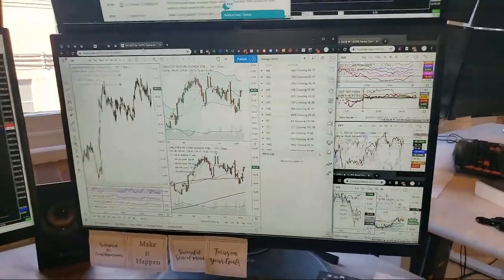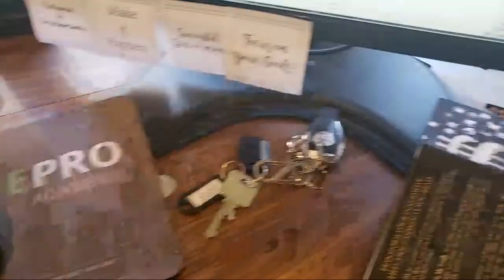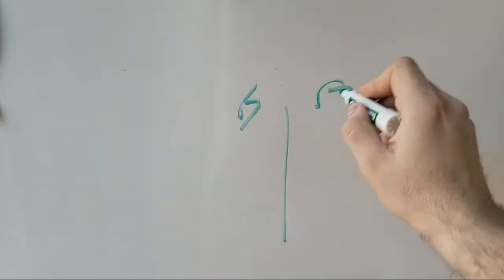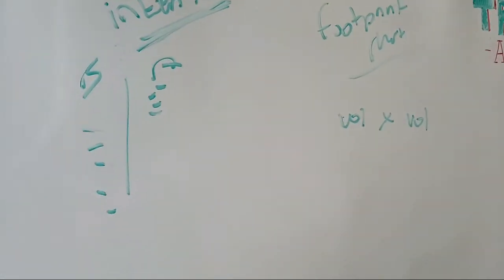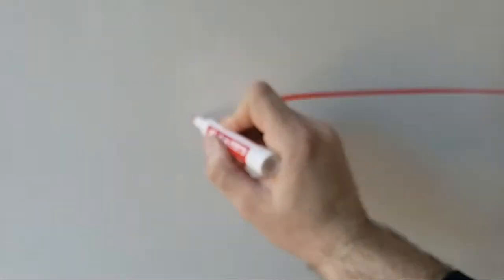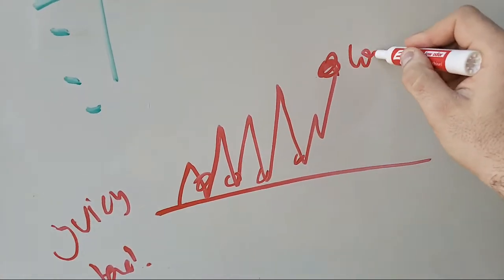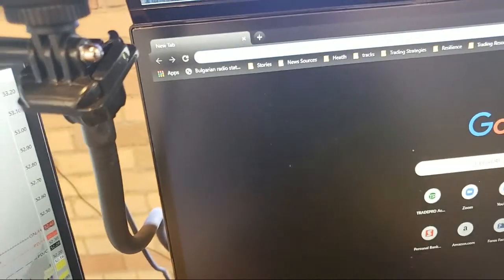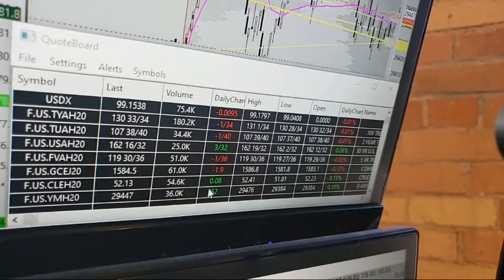Live Q & A with A Professional Day Trader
Ask a professional day trader your questions in this YouTube live session.  I will spend up to an hour going through all of your day trading inquiries, and be teaching you about order flow tools, day trading analysis, day trading strategies and anything else you need.

Want to trade like the professionals? Follow what the institutions are doing with our FREE Order Flow Course. Trade the futures markets like a professional!